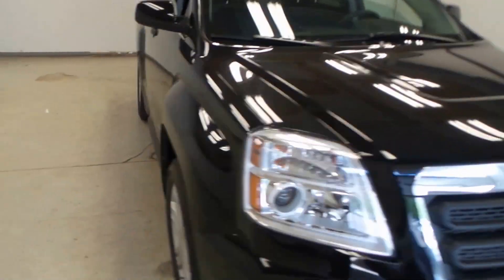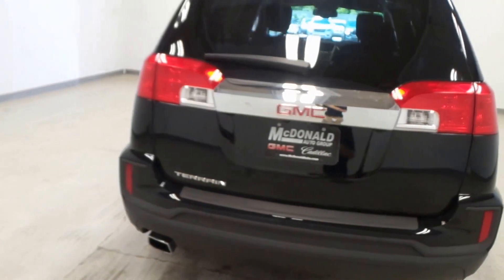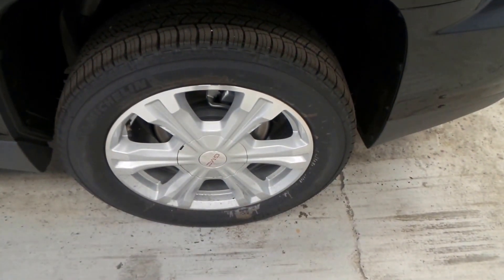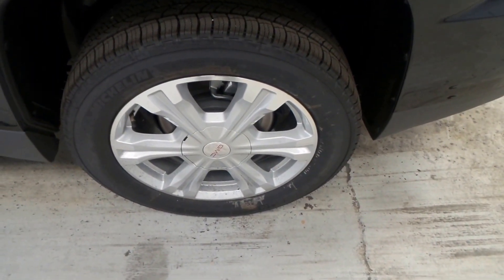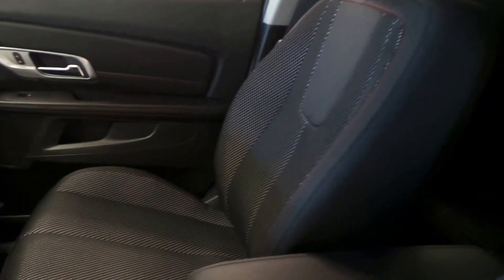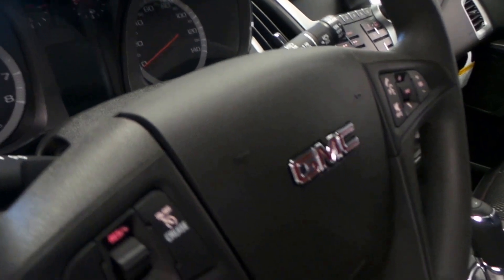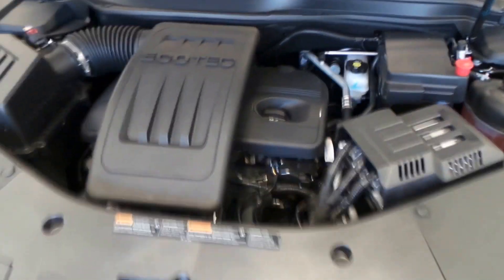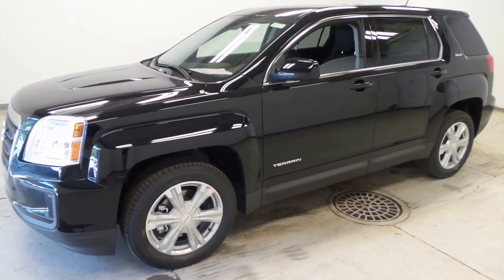2017 GMC Terrain SLE